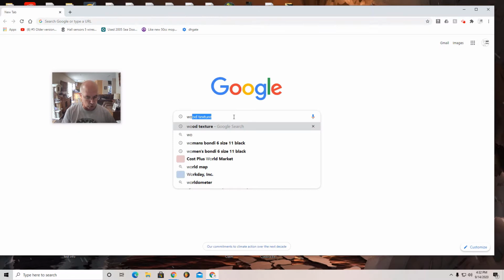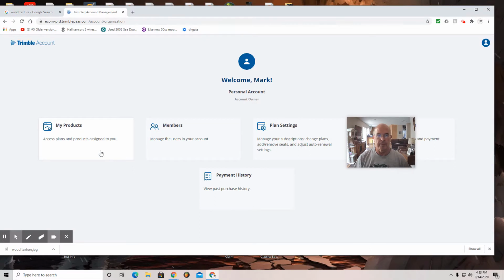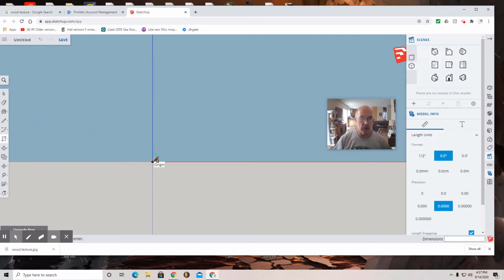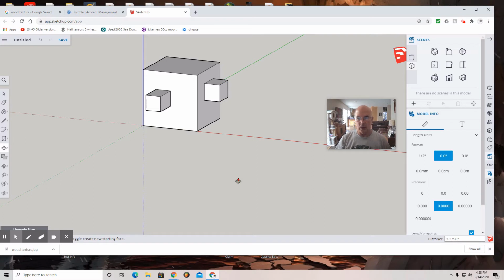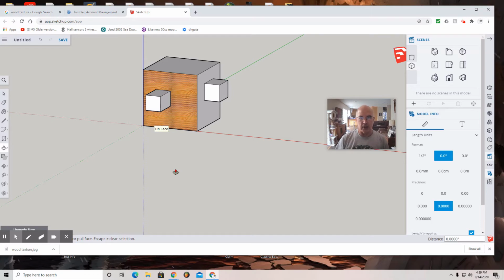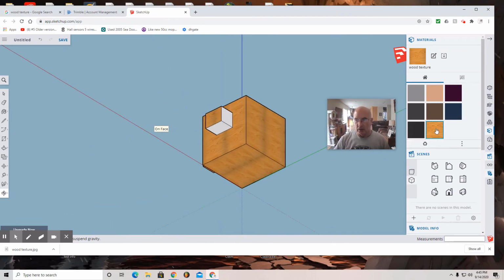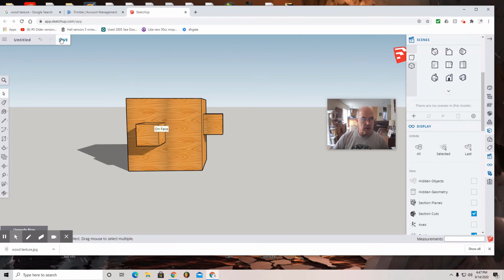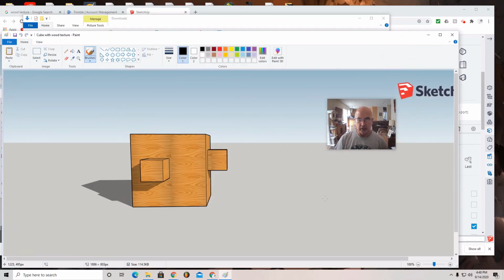Cube with wood texture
Sketchup.com free tutorial on how to import an image of your choice and use it as a surface texture.